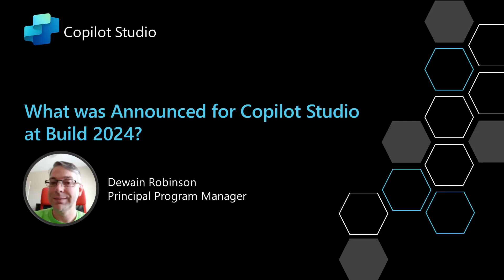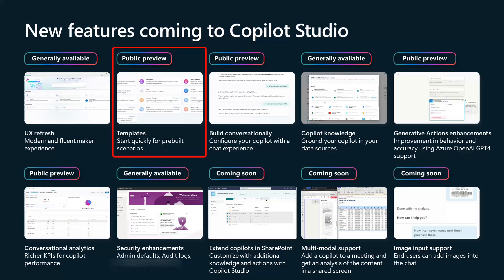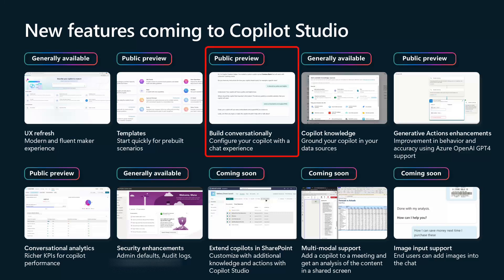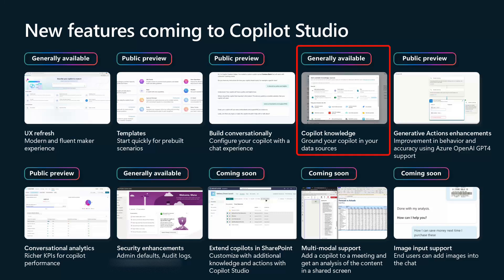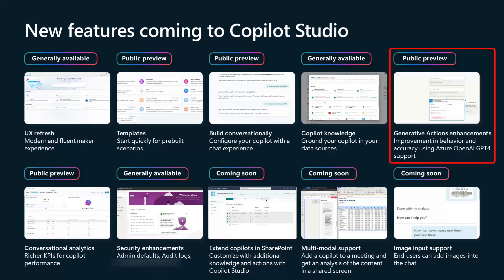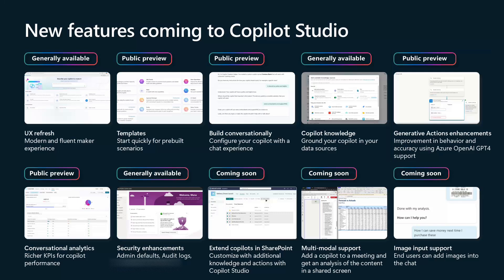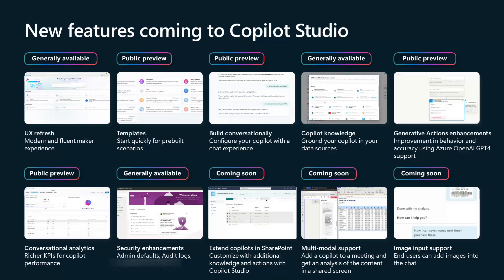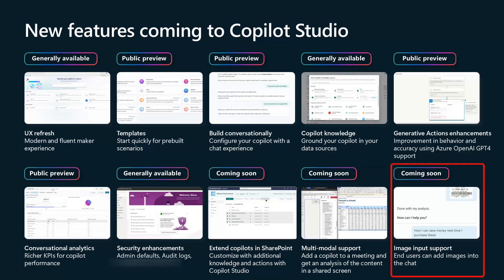What was Announced for Copilot Studio at Build 2024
This video is an overview of what was announced at Build 2024 for Copilot Studio.  I will be doing more in-depth videos on many of these topics, but wanted to give a quick overview of what was announced to help you get the details on key features that you may want to dive into a little more.